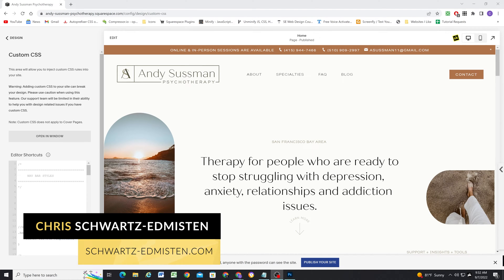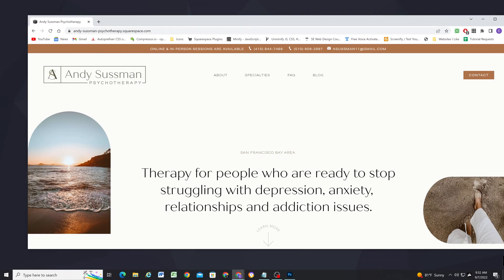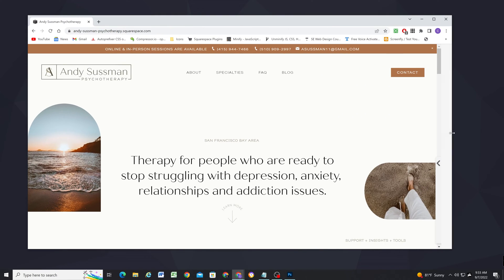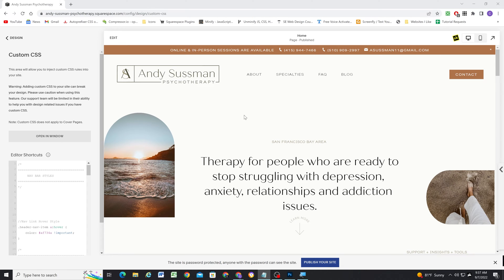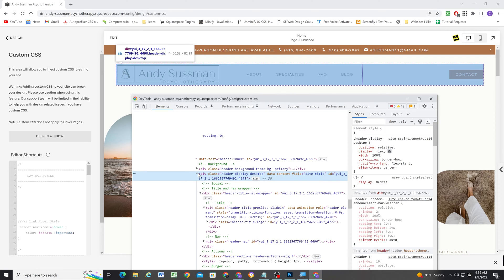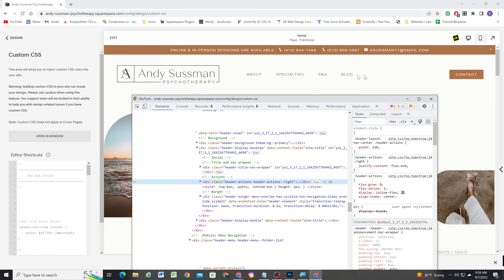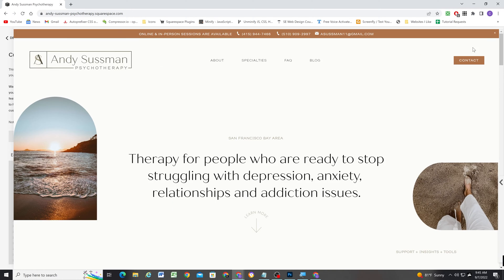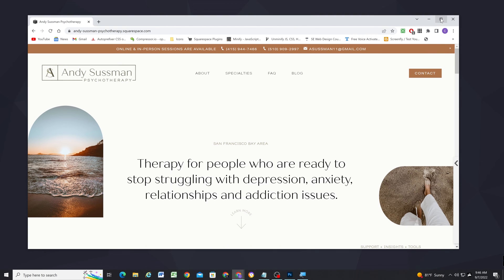Fix Centered Header Layout Links Wrapping in Squarespace 7.1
Fix Centered Header Layout Links Wrapping in Squarespace 7.1 - In this video I show you how to keep links from wrapping when the header layout is set to have the navigation links in the center. I also cover using variables and calc functions to make updating super easy!